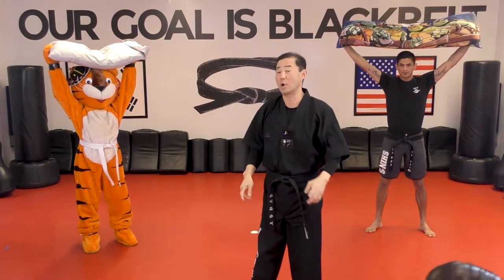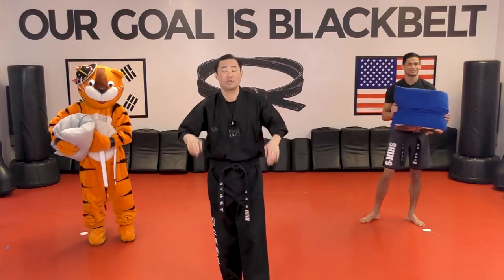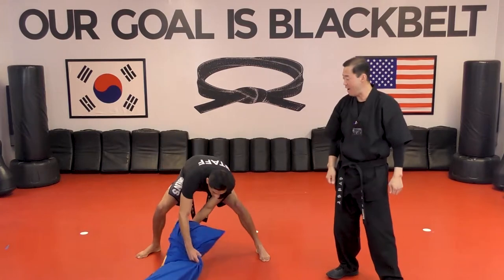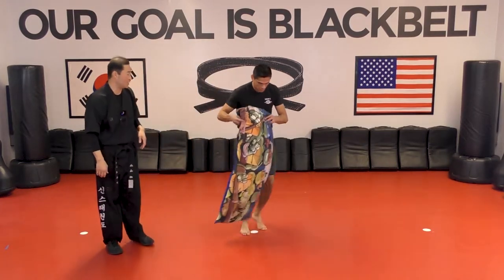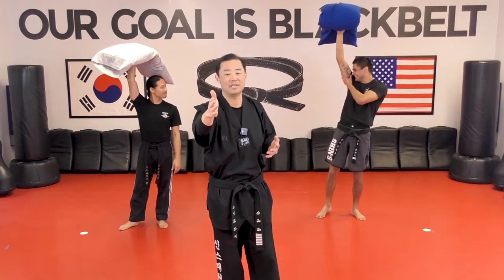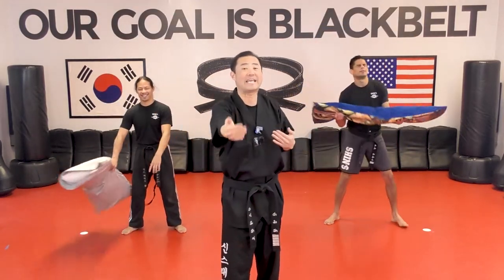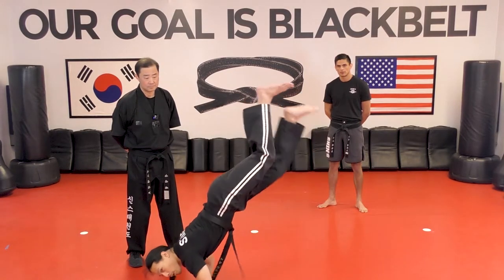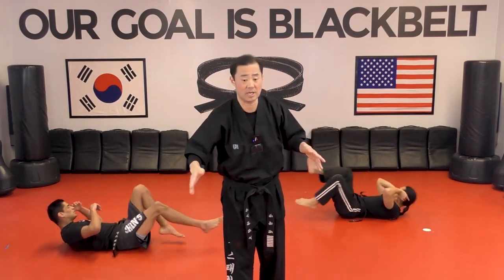Martial Arts Pillow Drills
We hope everyone is staying safe, healthy, and fit at home.